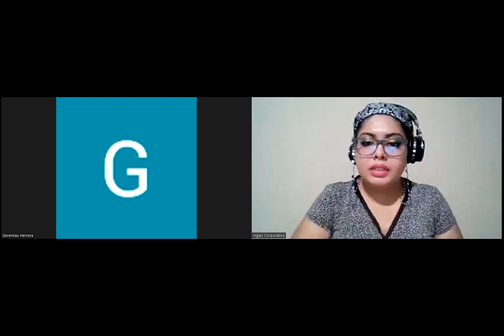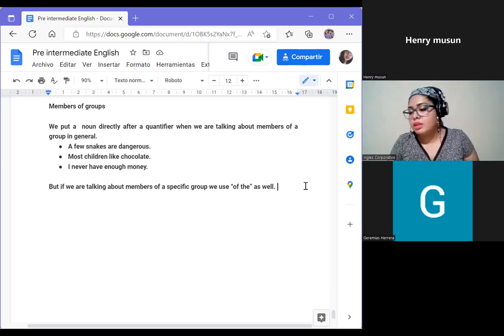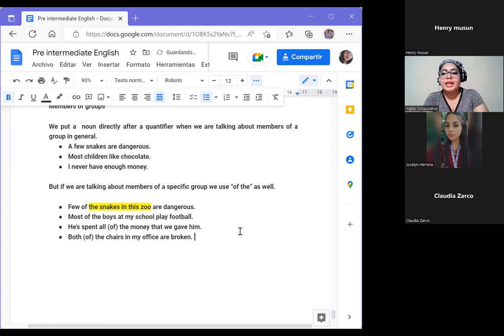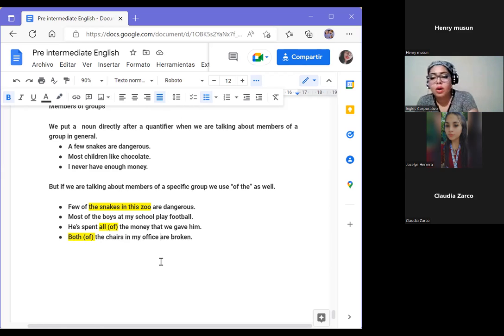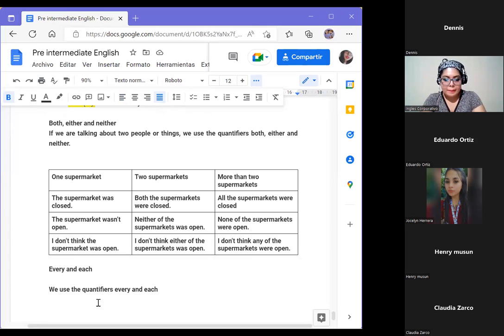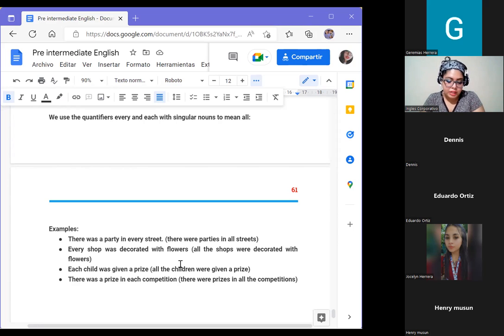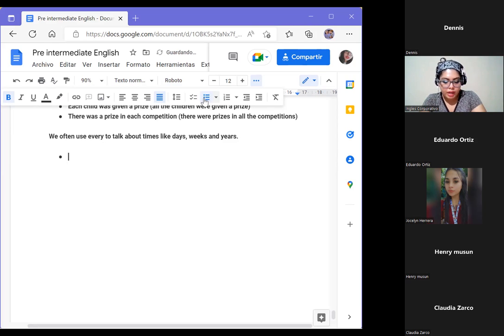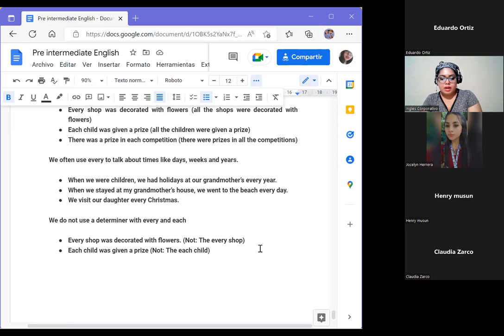Ingles Corporativo-June 23rd 2022-Quantifiers part II